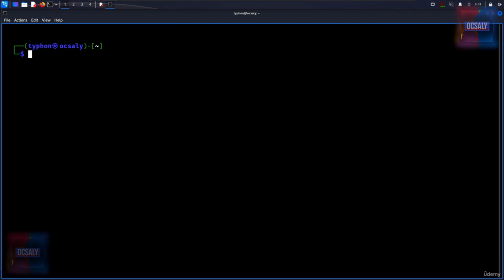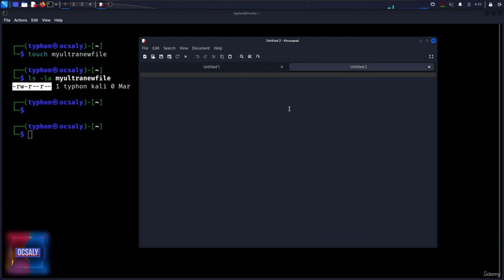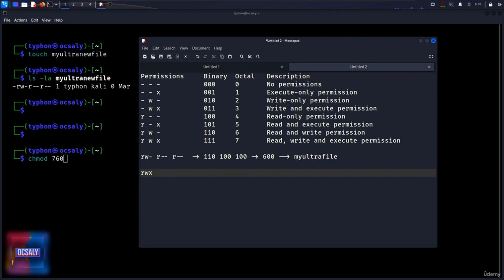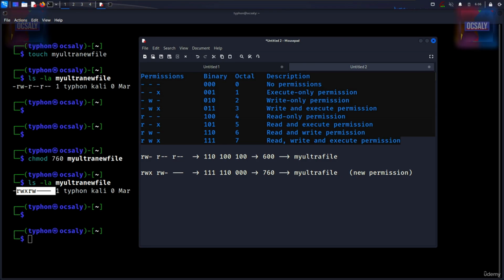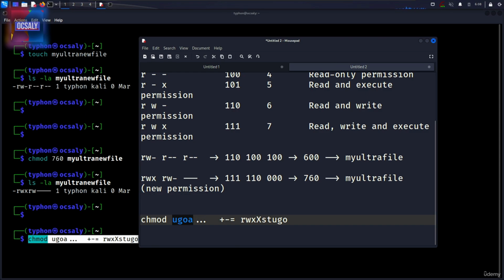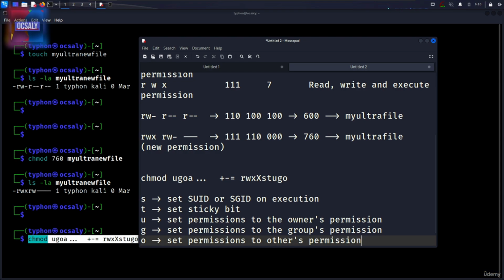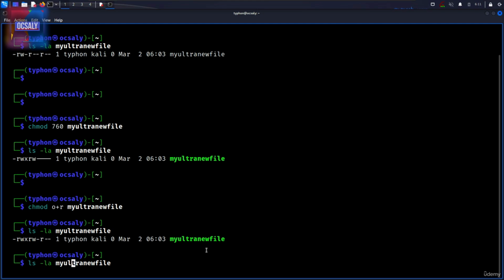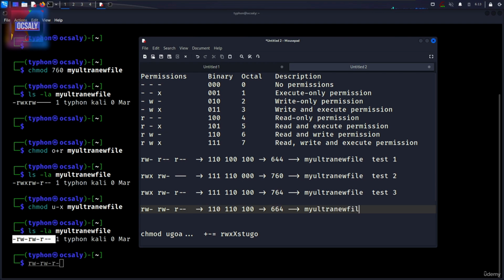Chmod souravbag tekkrescue cybersecurity chmod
Unlock the full power of Linux file permissions with our detailed guide to the chmod command! Learn how to manage and secure file access like a pro. 🚀

🔑 Topics Covered:
A quick overview of the chmod command and its role in changing file and directory permissions.

Symbolic Mode Examples:
Add execute permission: chmod +x file.sh
Remove write permission for others: chmod o-w file.txt
Give read/write to the group: chmod g+rw file.txt
Numeric (Octal) Mode Examples:

chmod 644: Owner has read/write, others have read-only.
chmod 755: Owner has full access, others can read/execute.
chmod 700: Private file with full access only for the owner.

Recursive Changes:
Change permissions for a directory and its contents: chmod -R 755 my_folder

Special Permissions:
Setuid: chmod u+s program for privilege escalation.
Setgid: chmod g+s dir for shared group ownership.
Sticky Bit: chmod +t dir to protect files in shared directories.

💡 Bonus Tips: Learn how to avoid misconfigurations that could lead to cybersecurity vulnerabilities!

Perfect for beginners and cybersecurity enthusiasts alike.